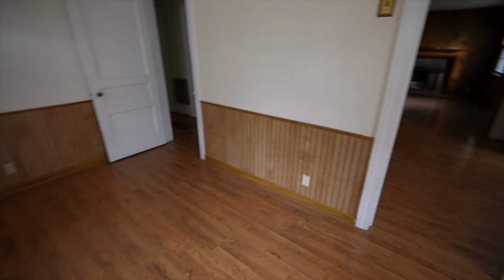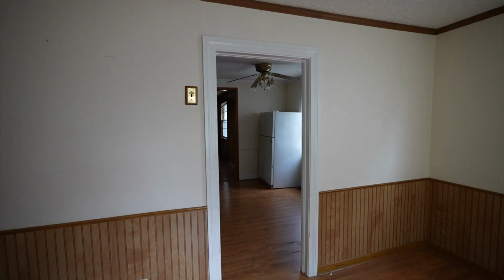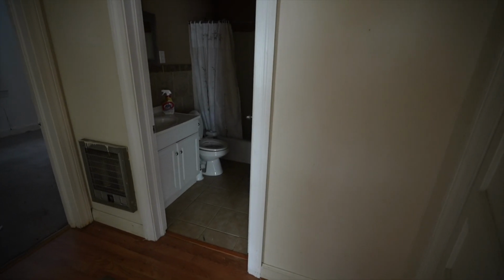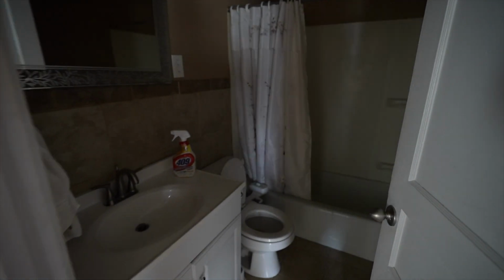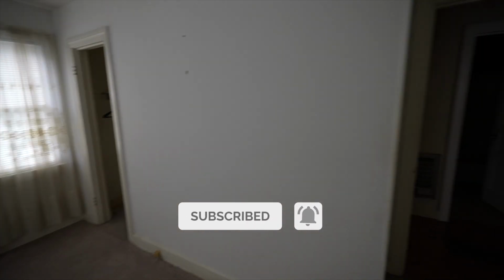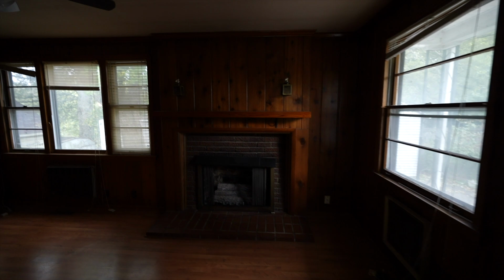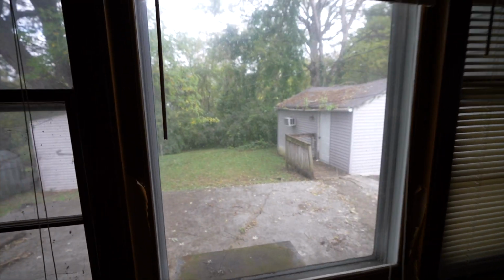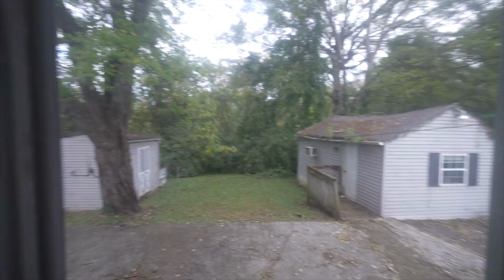Real Estate Wholesaling for Beginners with Little to No Money [Deal Breakdown]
Top 5 Favorite Finance Books📚:
These books truly built the foundation of my personal finance knowledge.
1. I Will Teach You to Be Rich
2. The Little Book of Common Sense Investing
3. The Millionaire Next Door
4. The 4-Hour Workweek
5. Rich Dad Poor Dad